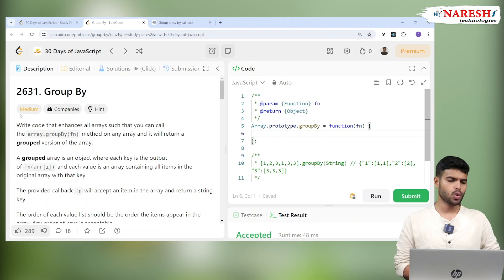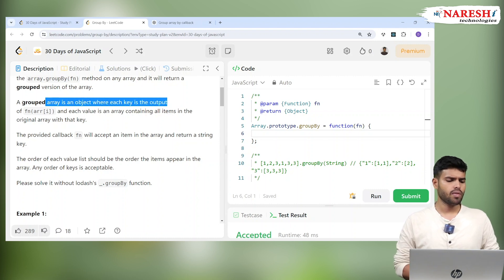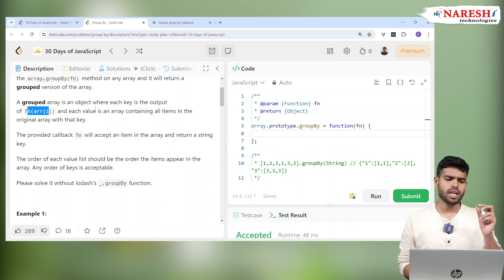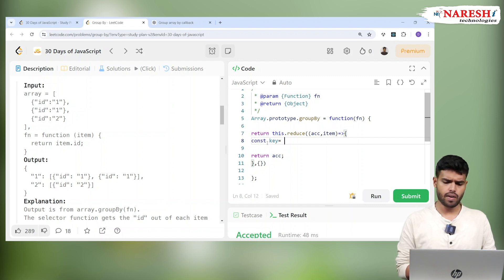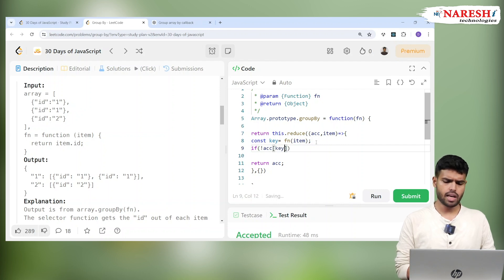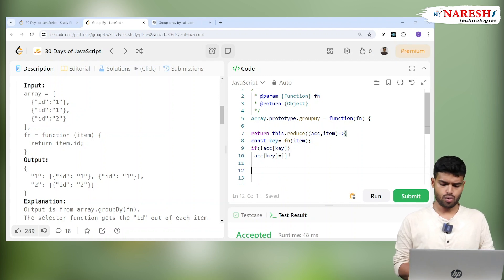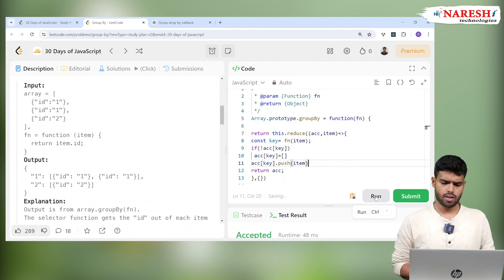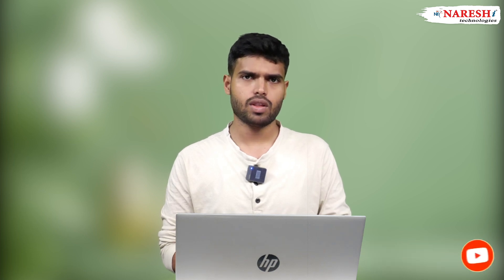Challenge 15 | Group By in Javascript | Naresh IT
🚀 Ready to take your career to the next level?
👉 Dive into the World of Full Stack JAVA with industry expert Mr. Hari Krishna!
📅 Don't Miss Out: Demo Session on 2nd June @ 7:15 AM (IST).

Learn how to use the groupBy method in JavaScript to efficiently group data based on specific criteria. This tutorial covers the basics, provides practical examples, and highlights best practices for grouping data in JavaScript applications.

What is groupBy in JavaScript?
Implementing groupBy with Arrays
Practical Examples
Grouping Objects by Property
Common Pitfalls and How to Avoid Them

Object.groupBy() - JavaScript
JavaScript Object.groupBy() Method
Array Grouping in JavaScript
JavaScript Array.prototype.group()
JavaScript Map.groupBy() Method
JavaScript is getting array grouping methods
New Array Method in JavaScript
JavaScript's Group By Methods